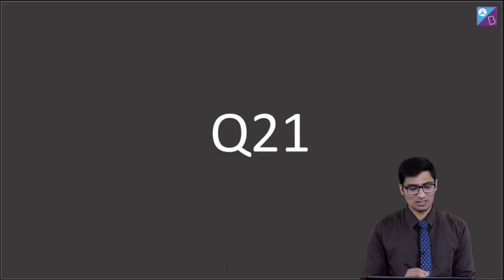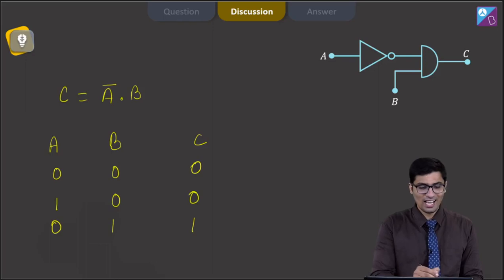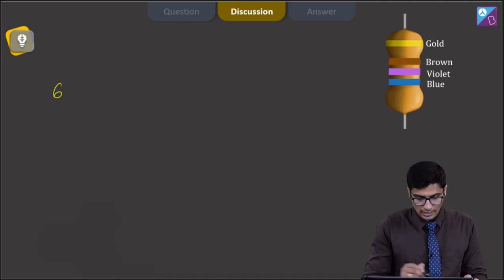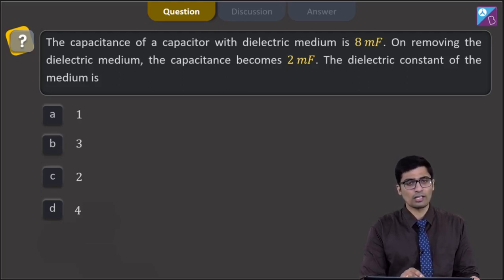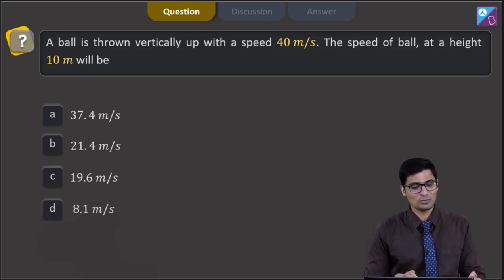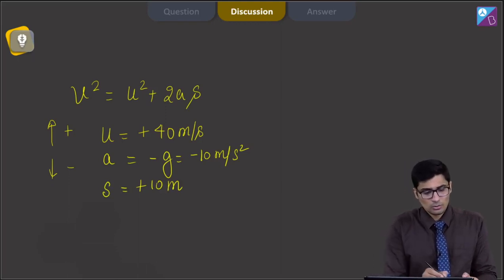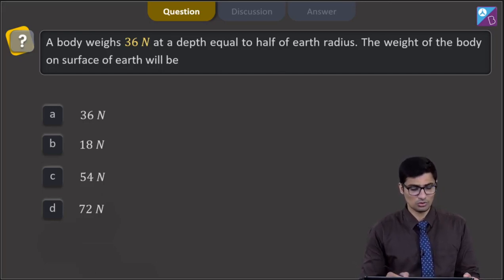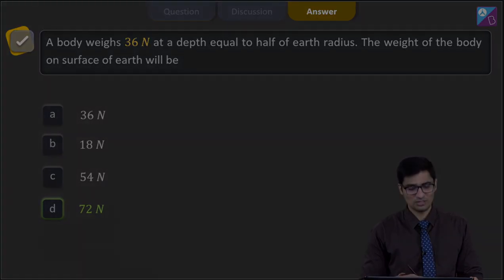Aakash BYJU’S Pre Neet Mock TEST 3 PHYSICS SECTION A Q 21 to 25